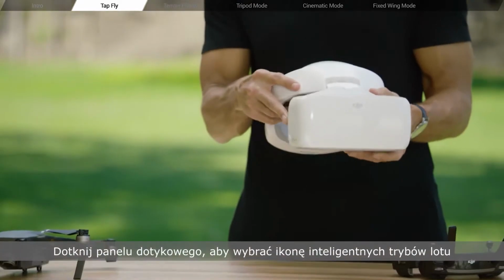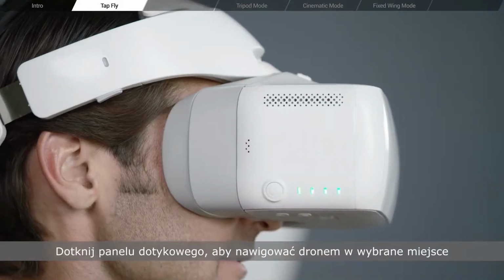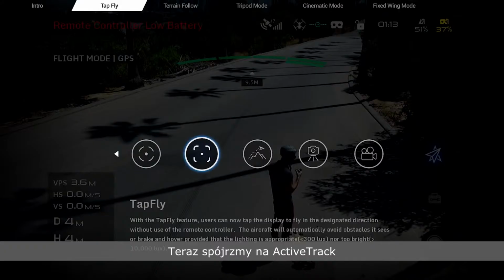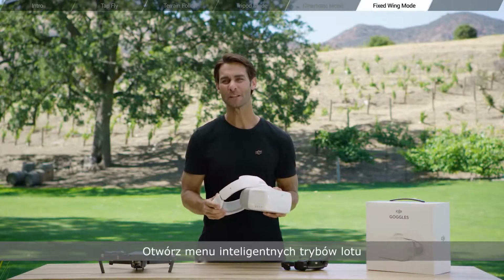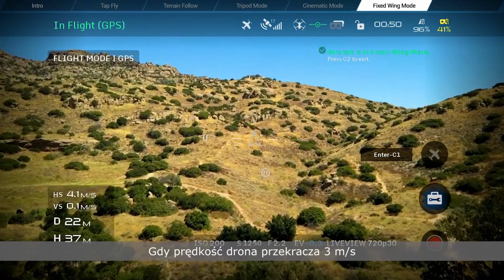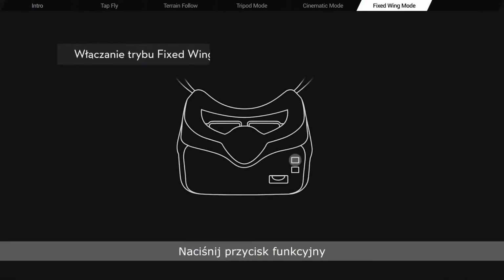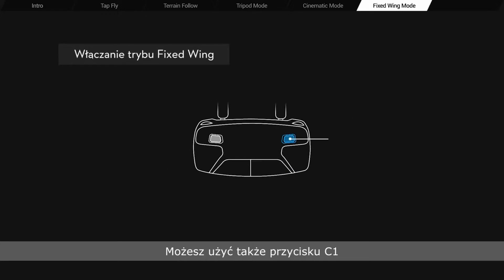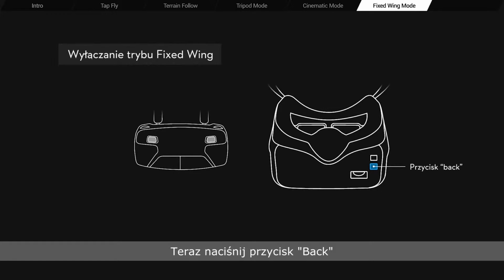DJI Goggles - Inteligentne tryby lotu (PL) DJI ARS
Zobacz nasz film instruktażowy i dowiedz się, w jaki sposób korzystać z inteligentnych trybów lotu w DJI Goggles.

Chcesz być na bieżąco z informacjami ze świata DJI?